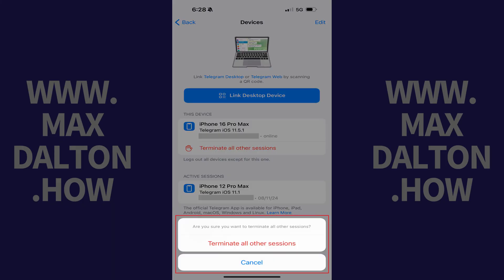How to Sign Out of Telegram on All Devices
In this video I'll show you how to sign out of Telegram on all devices.

Timestamps:
Introduction: 0:00
Steps to Sign Out of Telegram on All Devices: 0:06
Conclusion: 0:50

Video Transcript:
Step 1. Open the Telegram app on your iPhone, iPad or Android device.

Step 2. Tap the "Settings" icon in the menu at the bottom of the screen.

Step 3. Scroll down and then tap "Devices" in this menu. The Devices screen is displayed where you'll see a list of all of the devices you're logged in to Telegram on.

Step 4. Navigate to the This Device section, and then tap "Terminate All Other Sessions" in this section. A menu pops up asking if you're sure you want to terminate all other sessions.

Step 5. Tap "Terminate All Other Sessions." You'll be signed out of all of the other sessions you're signed in to Telegram on.